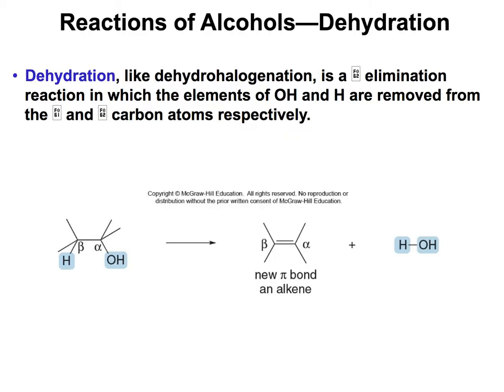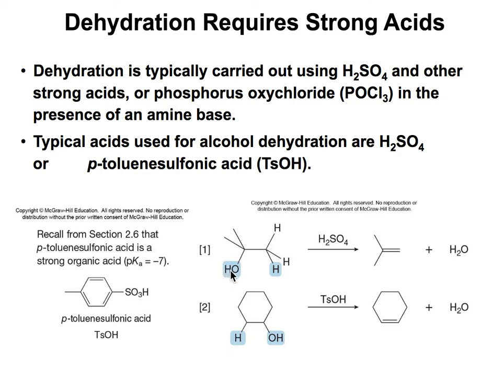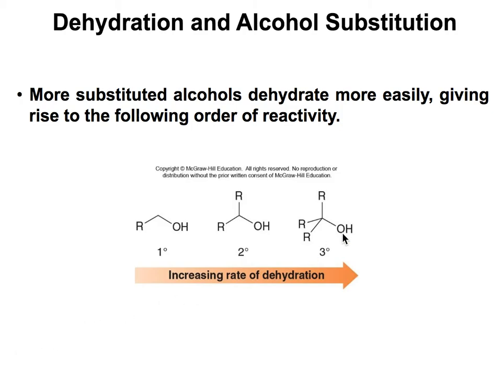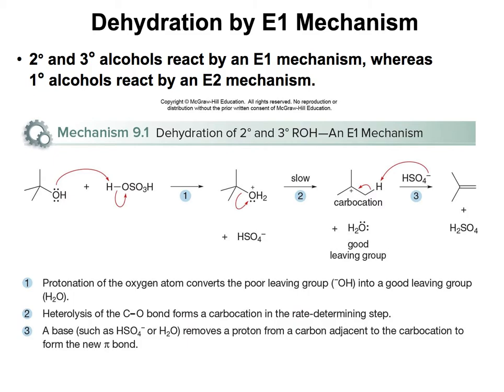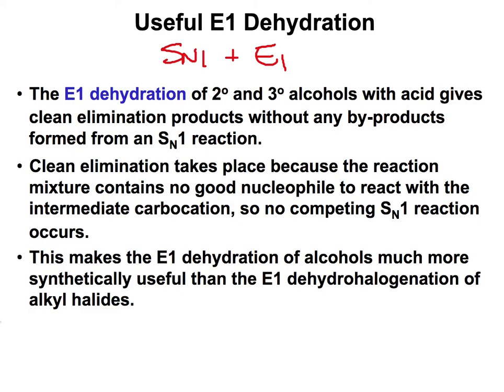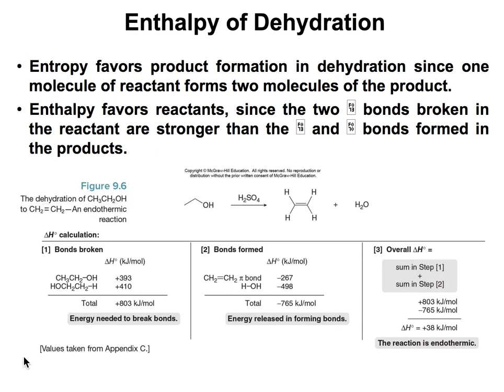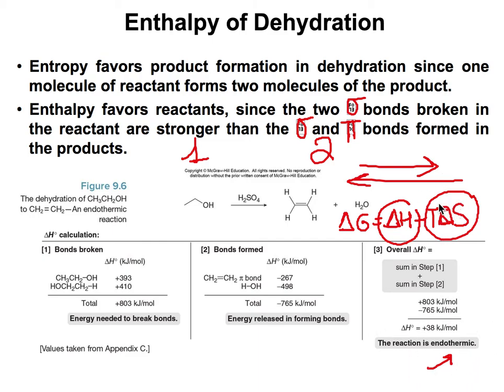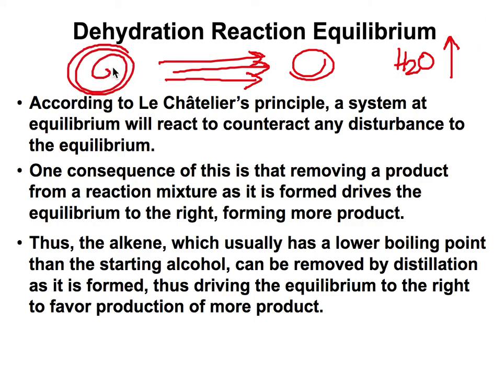Chapter 8: Dehydration reactions